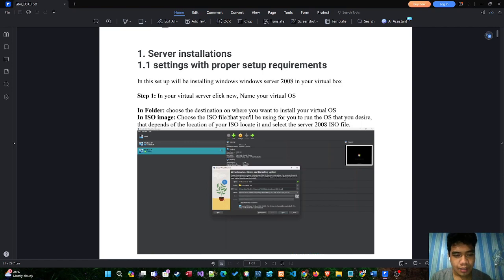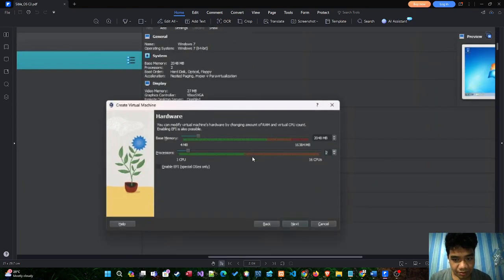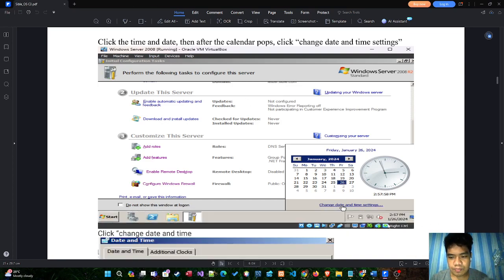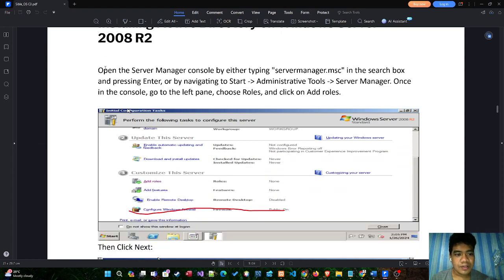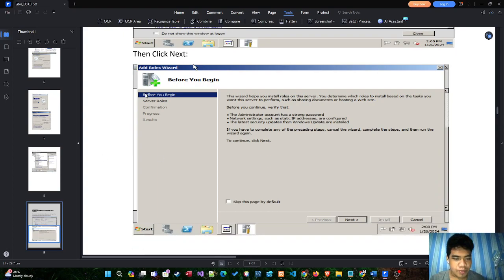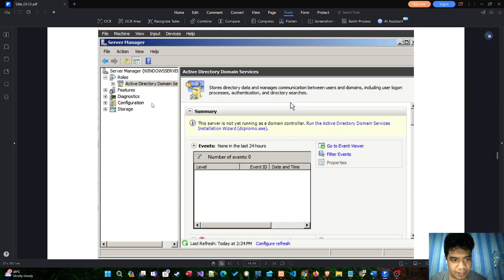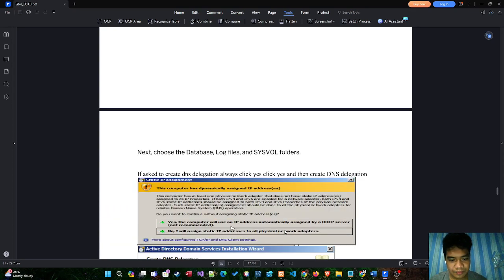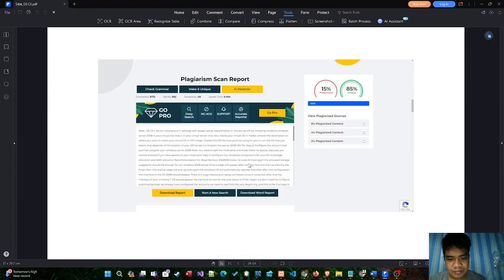"Windows Server 2008: Active Directory & DNS Setup Tutorial!"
Sible OS B3 VID